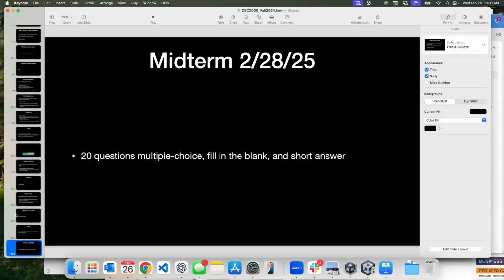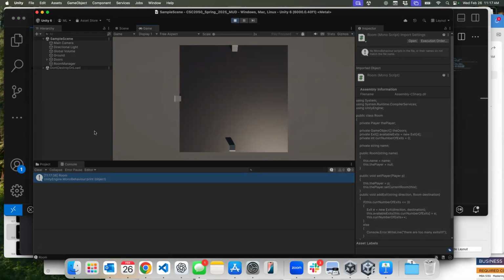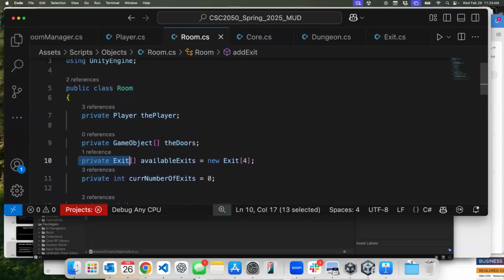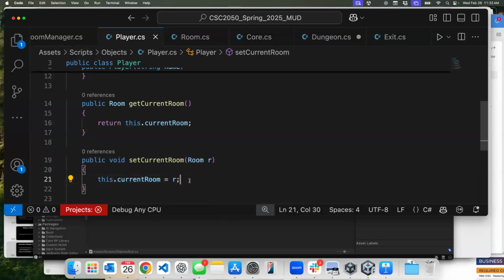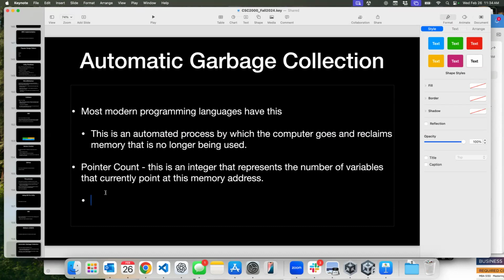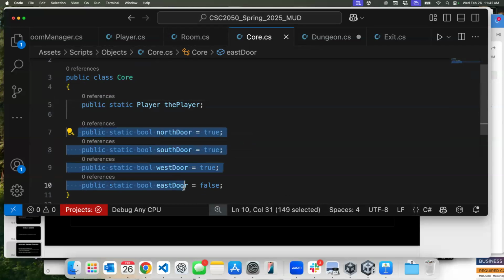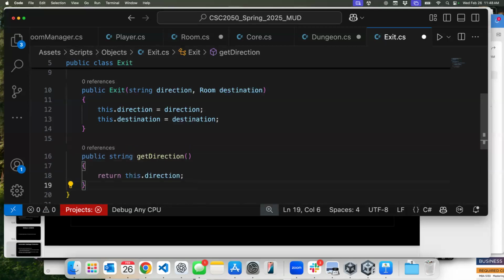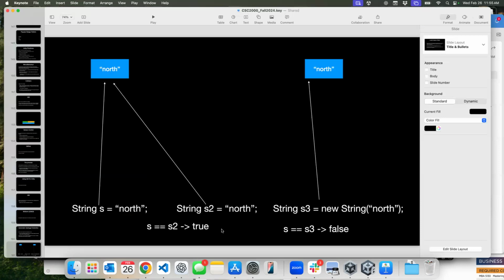CSC2050 2/26/25 More Unity Stuff - midterm is Friday!!!